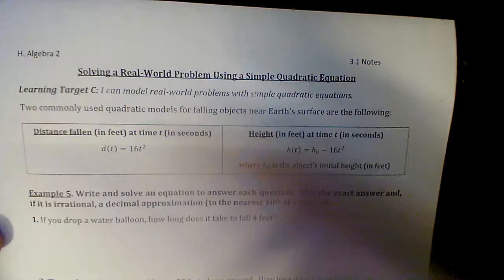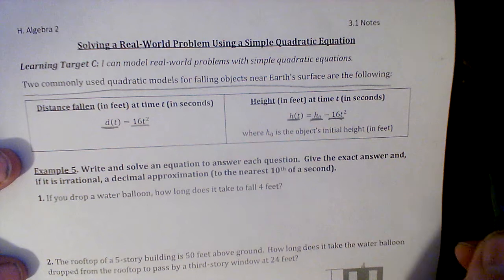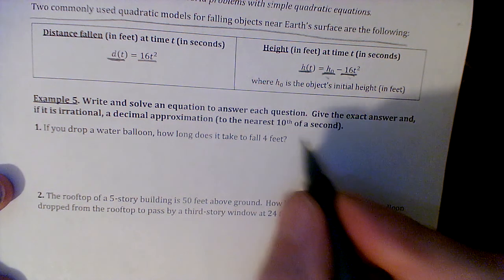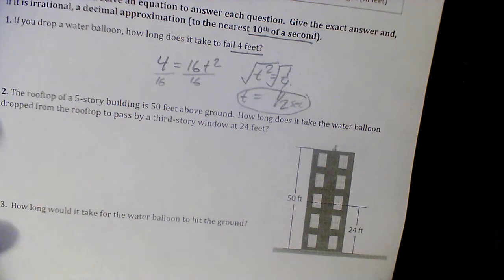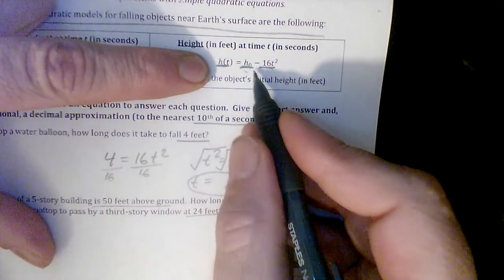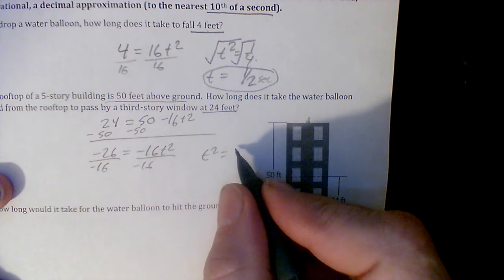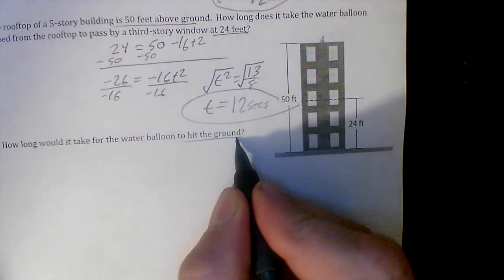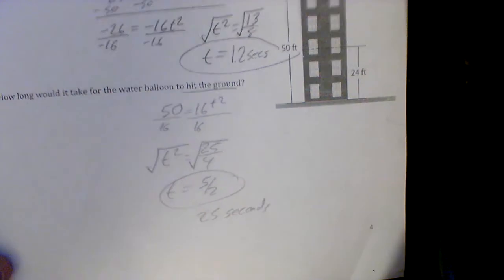3 1 page 4